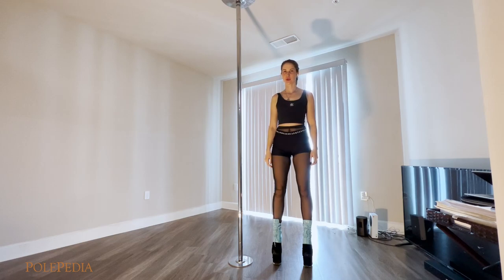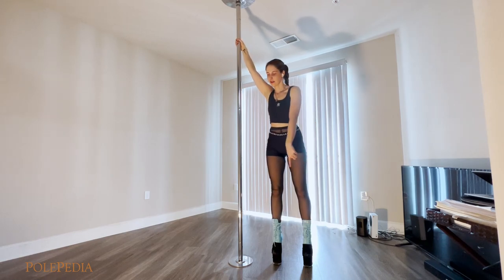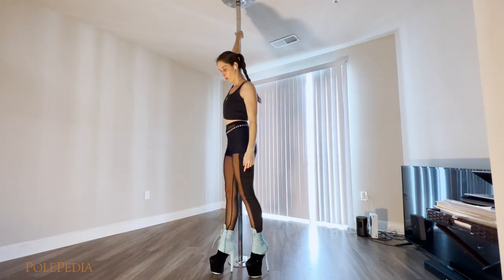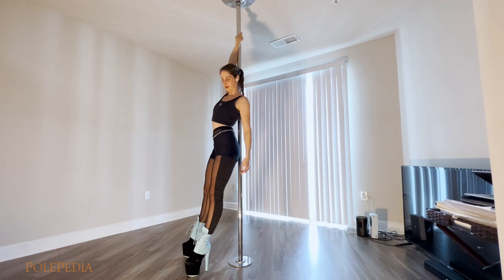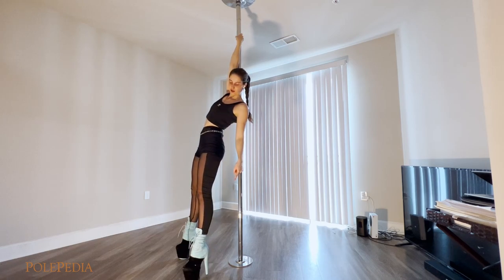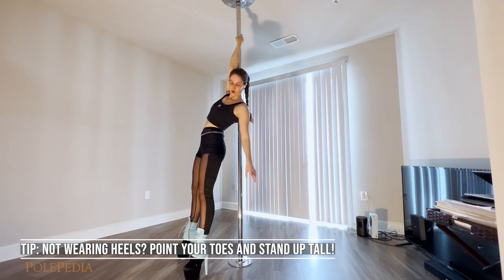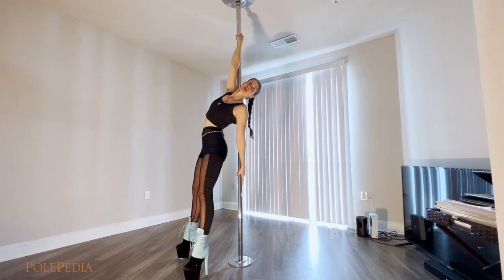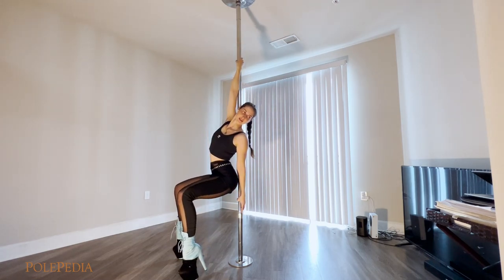Backslide - Pole Move Dictionary | Fun, Basic Pole Moves for Beginners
In this video, PolePedia welcomes back the always lovely @annafreezze2373 ! Here, Anna will teach you how to perform a wonderful basic transition known as the Backslide.

This move doesn't require many things to get started. You will need to know how to perform a baseball or basic grip for the top hand, and have a good Pole Walk.

For more detailed written instructions, including links to the pre-requisite moves, safety tips, and fixes to common mistakes, visit this trick in the pole dance move dictionary:

If you're interested in more from Anna Freezze, go check out her channel (tagged above) to show some love, and leave a comment here to let us know!

The pole-assisted Backslide is a cheeky way to add a little flare to your pole routine, helping you get from the pole to the floor or transition into low spins. Adding wonderful shapes to your overall routine, this is a fun basic transition to sprinkle in, and it can be modified however you'd like for extra drama. Add a little body wave as you move down the pole, add in leg waves, or do it with (or without) heels for your own unique effect.

**Safety Tips

Be sure not to hang loosely from your top arm. You should be using the very top of your shoulder to support your bodyweight, and keep top arm strong. You should not feel like you are hanging from your shoulder or arm here. Not only does this protect your joints, but you'll find it gives you much more control!

**Common Mistakes (View more on website)

Not Sliding Easily: If you aren't sliding as easily as you'd like, there are two possibilities. The first is that your back is too close to the pole, or you are wearing clothes that make you too sticky. To get your back away from the pole, arch your back harder, leaning the very top of the soft muscle-y part of your back between the neck and shoulders (trapezius) against the pole. Some sticky polewear is great for gripping the pole, but it can be difficult to work in slides. Try wearing a t-shirt! Plain ol' cotton really adds ease when working with lowflow moves like this.